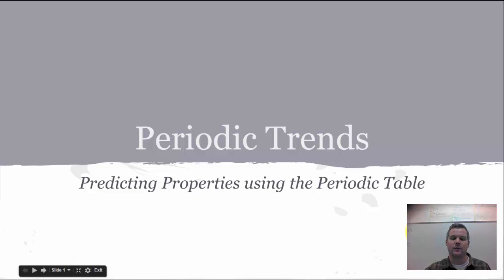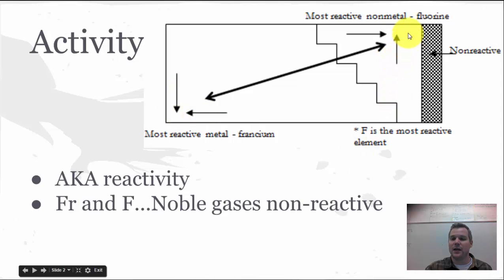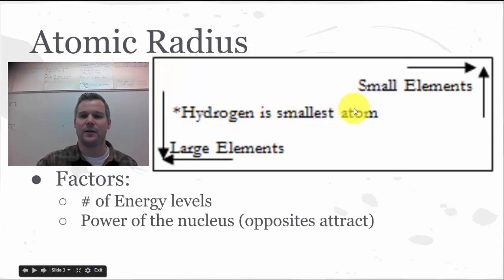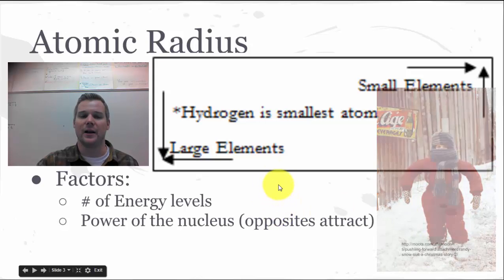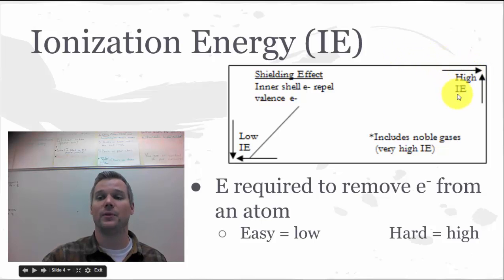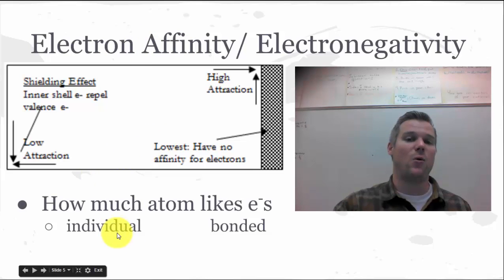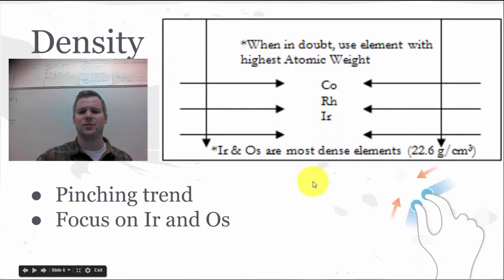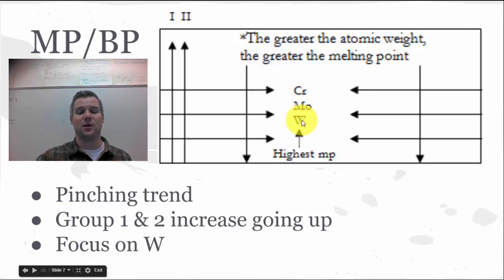Periodic Trends Badger High School Chemistry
-The concept of a trend to predict a property
-How to use trends of: Activity, Radius, Ionization Energy, Electron Affinity/Electronegativity, Density, MP/BP